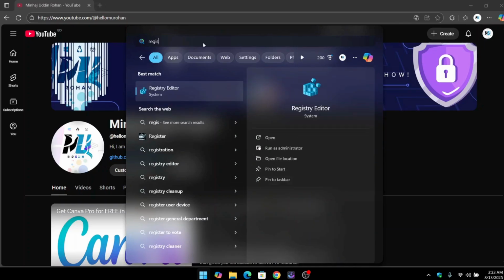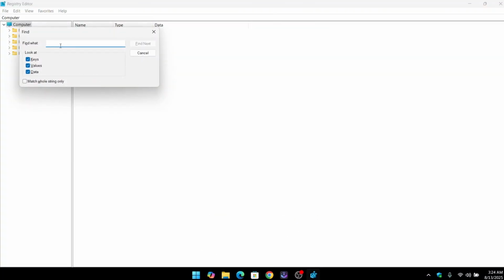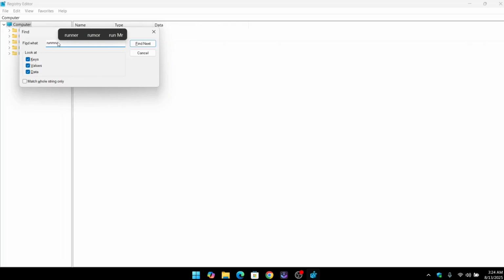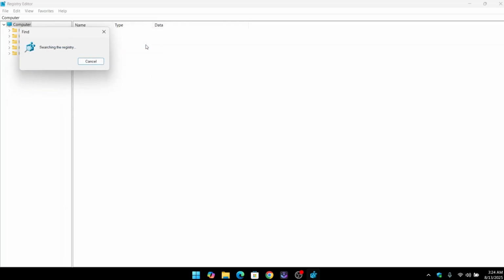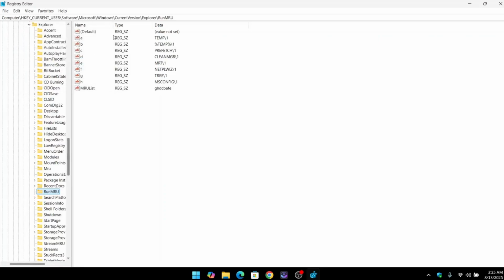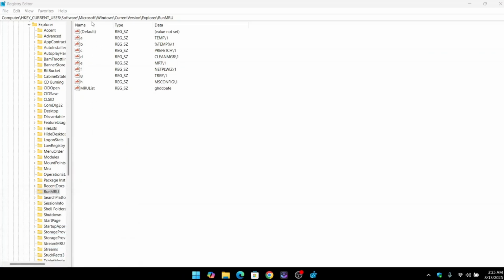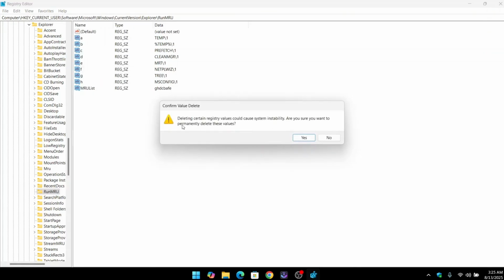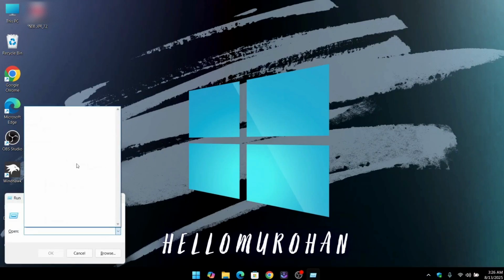Erase Your Run History in Windows 10 & 11 | Quick & Easy Guide to Clear Run Commands || ɳ ʅ ʂ™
Want to keep your Windows 10 or 11 Run history private and clutter-free? In this step-by-step tutorial, I’ll show you the fastest and simplest way to delete your Run command history and keep your PC clean! Whether you’re worried about privacy or just want a fresh start, this guide will help you clear your Run history instantly.

💻 Works on both Windows 10 & Windows 11
⚡ No third-party software needed
🔐 Protect your privacy with these simple steps

I create content on Cybersecurity, Ethical Hacking, and Advanced Windows Customization. From powerful security tips to stunning desktop setups — I help you level up your tech game.